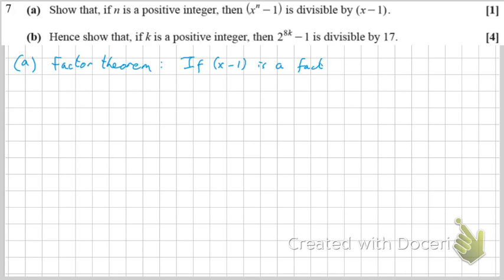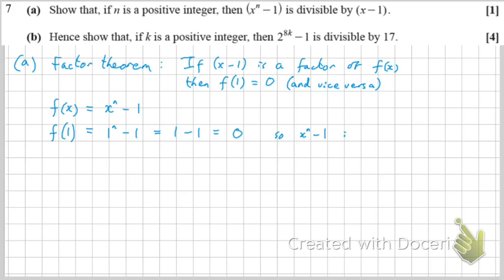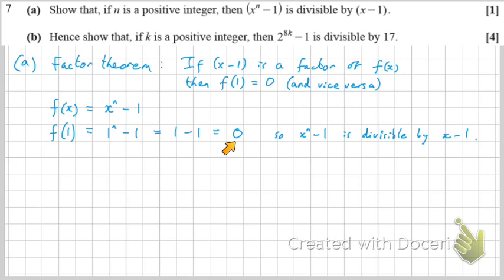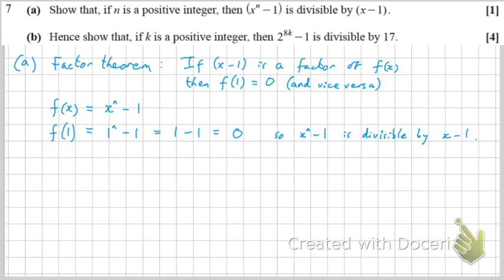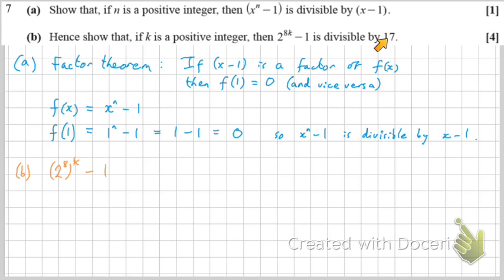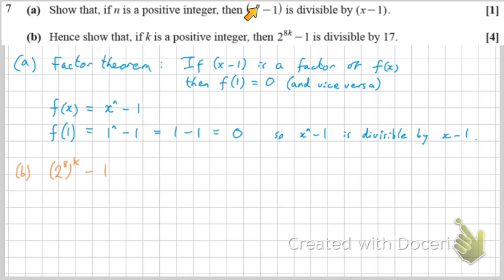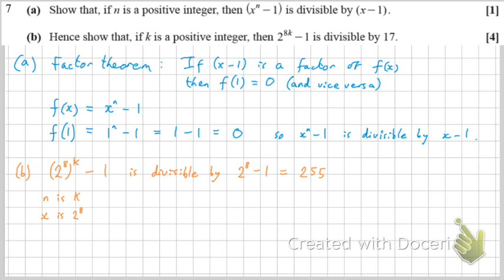A Level: 6th Feb Mock: Q7 - Proof